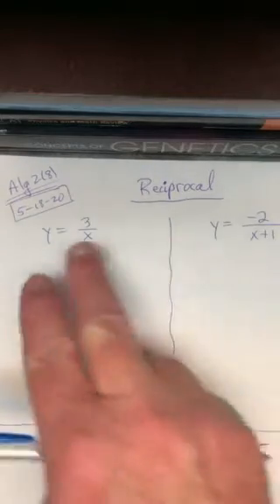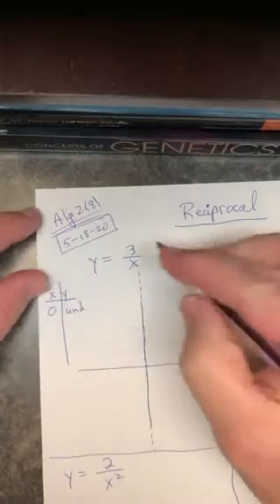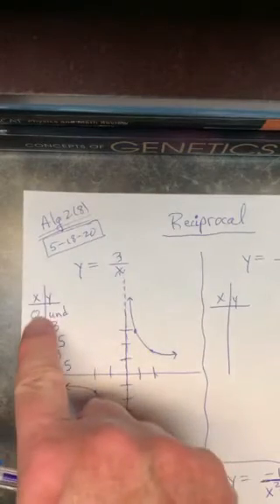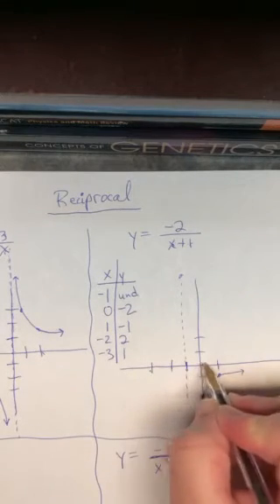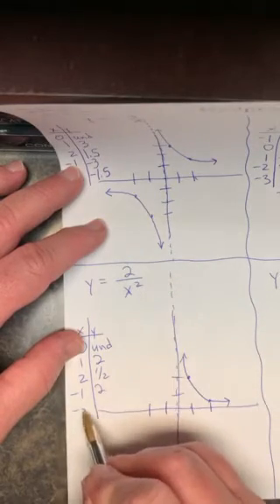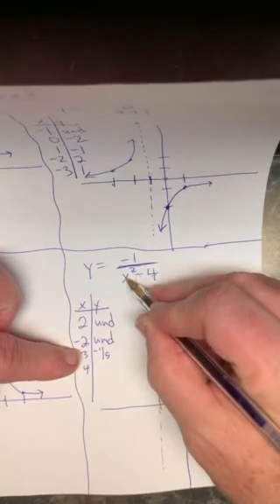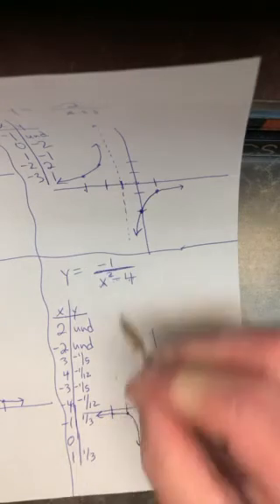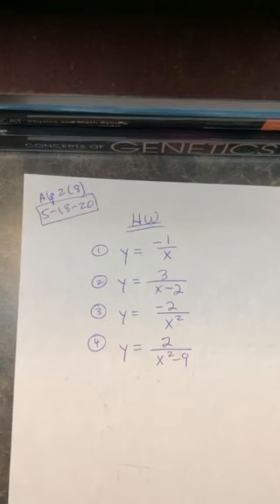Alg 2 (8) 5-18-20